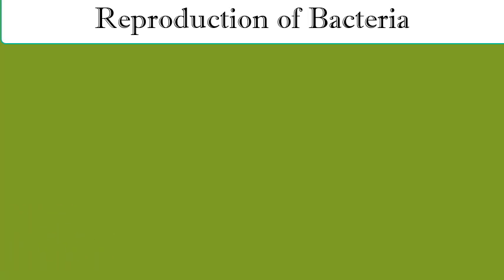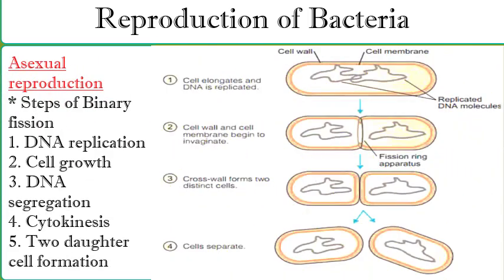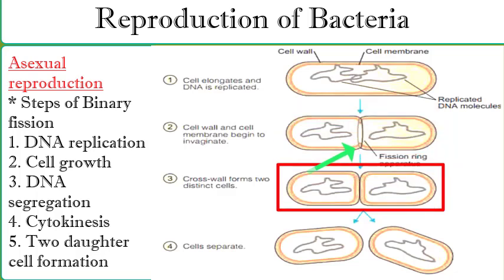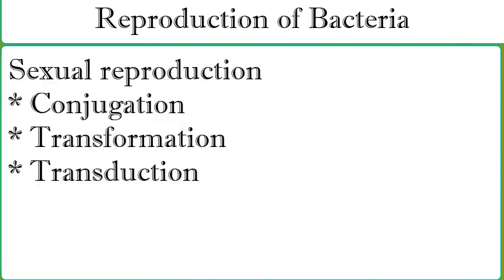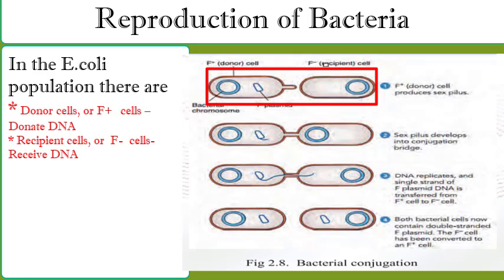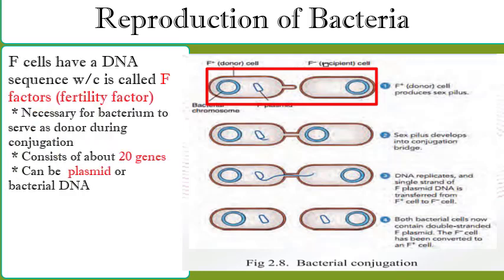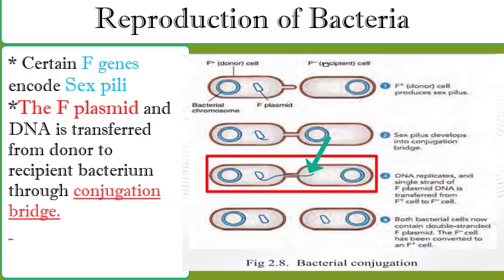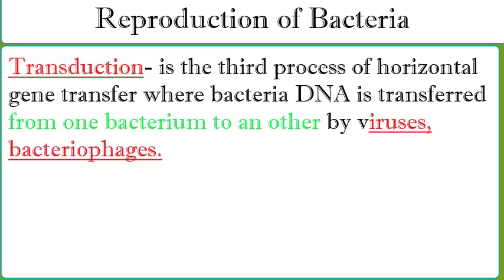Reproduction of bacteria.